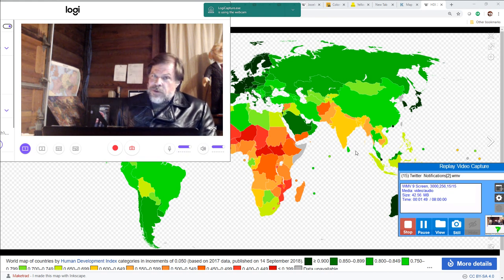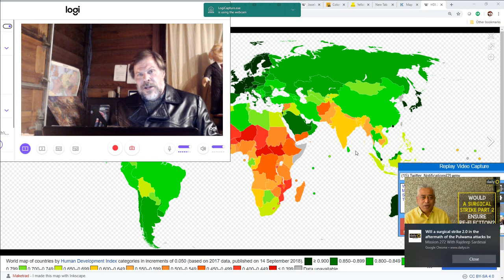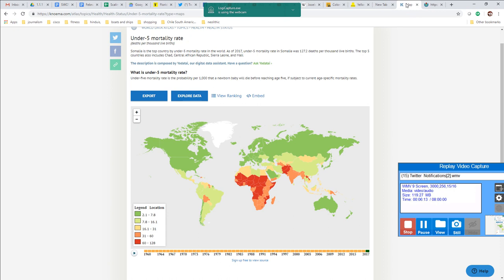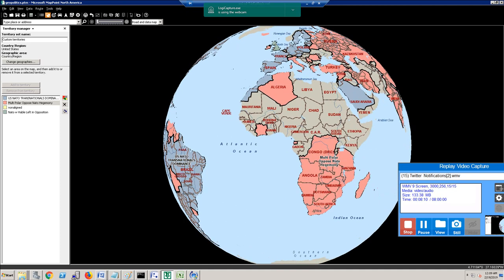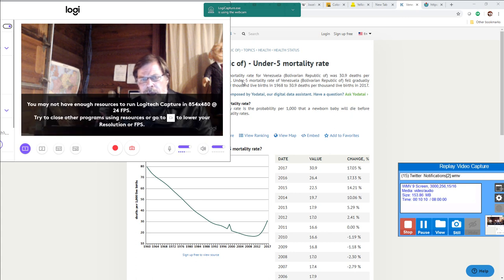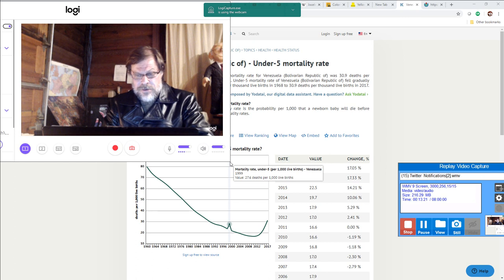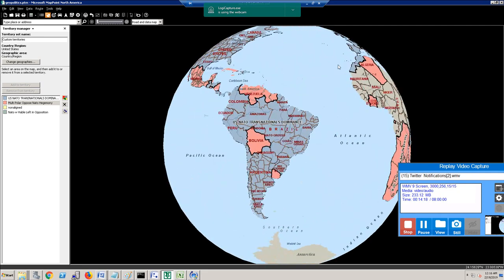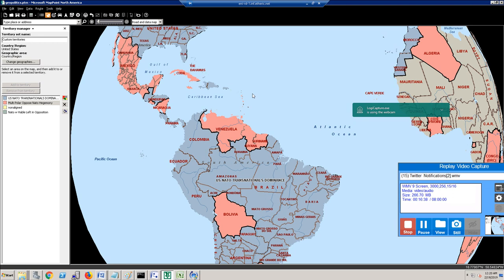Venezuela, Haiti, Allende's Chile, Disinformation, World Guaido Split, 50 Shades of Regime Change,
UN HDI shows Venezuela is not in as severe a condition as Trump alleges. Other Analysis related to Haiti protests. 50 Shades of regime change
The list of countries stabbing Venezuela in the back with an Agency Washington Puppet
Transnational Corporate Leadership the “power elite” in conjunction with their adjunct, the Intelligence Agencies.
Stop. How do we describe these relationships?
It is truly astonishing the place we find ourselves

On the one hand I see the sweep of progressive delegates

The bizarre interaction between 2 corporate tools, Trump, his associates vs the traditional foreign policy intelligence elites

It is just stunning
A media that essentially is the marketing arm of the military industrial complex. They are not mere stenographers, they are marketers, enhancing the attractiveness of their warped machinations.
The Agency having conducted a huge black propaganda influence campaign to penetrate every major medium with their cultivated relationships, along with the political parties to plant stories and conduct propaganda campaigns.
But it has gotten weirder than that. The senior figures in the black operations of the Agency and FBI now directly tell us what to think. It is incomprehensible.
And now we find a new method of overthrowing governments. Lawfare.
Deligitimize. Sanction. Condemn Mismanagemet. Get sector in society to oppose. If it’s the legislature, impeach, if it’s the judicial, jail them. Brazil, Noriega
Nothing is legitimate. The illegitimate illegitimately delegitimate the legitimate.
We have been at war since 2001 yet at a political gathering about the countries future war and surveillance were not even brought up.